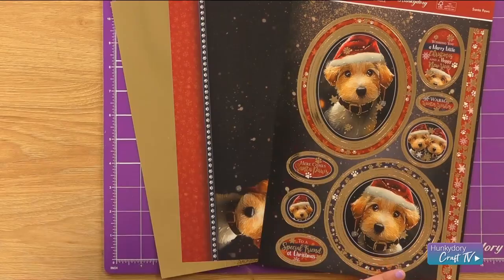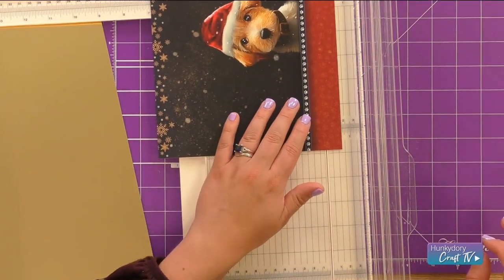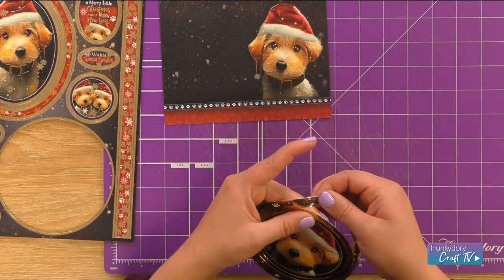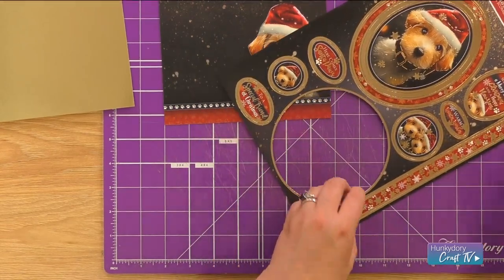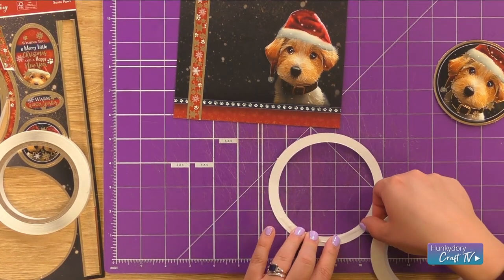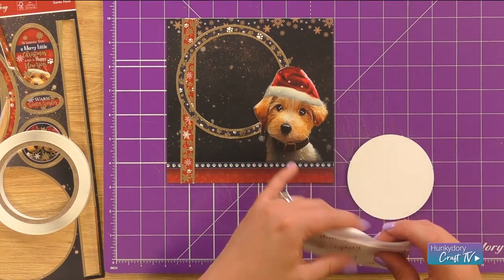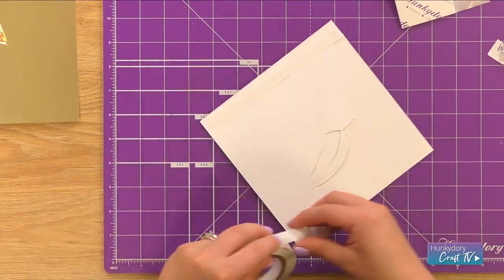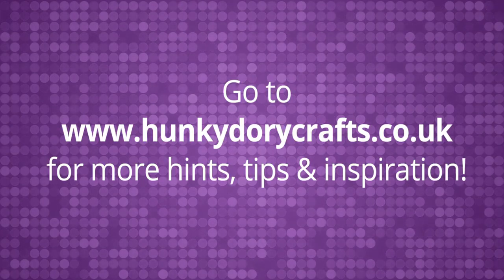Christmas Blockbuster - Santa Paws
You'd be barking mad not to fall in love with this Topper Set from our Festive Friends Collection. Take a look what you could be making with Natalie.